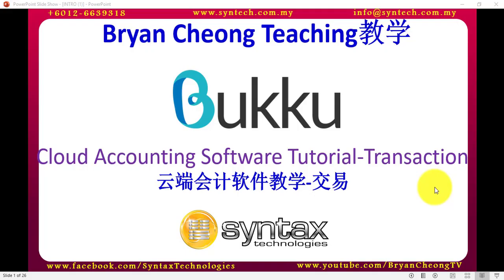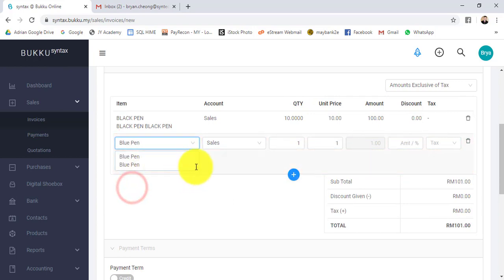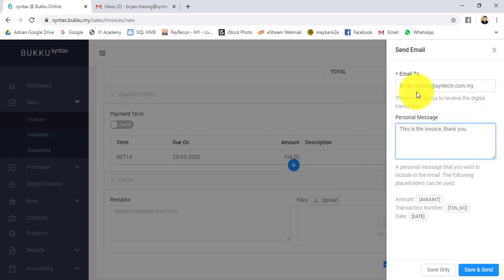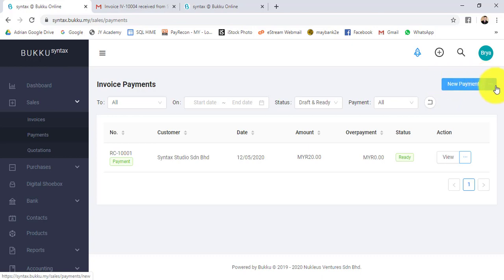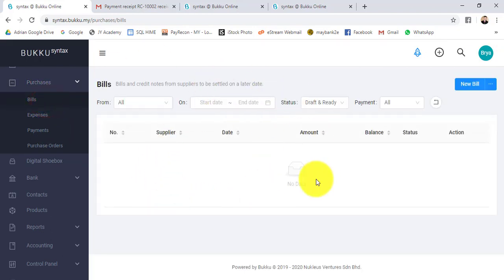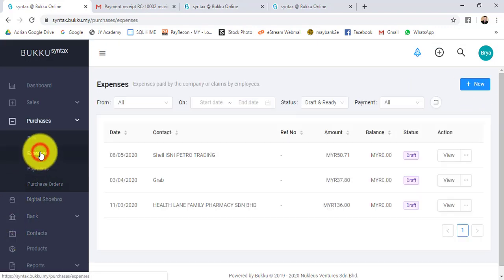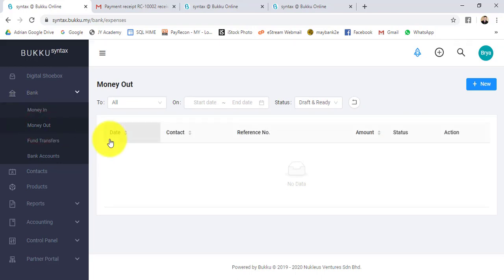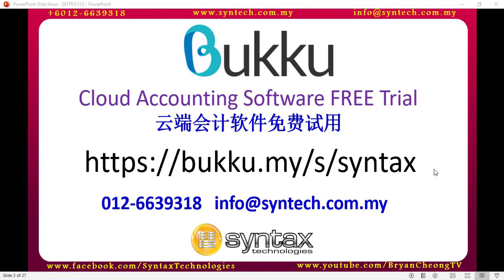SYNTAX TECHNOLOGIES BUKKU CLOUD ACCOUNTING SYSTEM TUTORIAL- TRANSACTION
In this video, Bryan Cheong will guide you how to do transaction in BUKKU Cloud Accounting System, which include: Quotation, Invoice, Customer Payment,Purchase Invoice, Expenses and so on.  He also will show the flow how you create an Invoice and it auto email to customer, and how a customer view that Invoice, and most important how you upload a receipt and BUKKU will auto capture receipt details like company name, Date and Amount using OCR technologies and auto fill up expenses details for you.